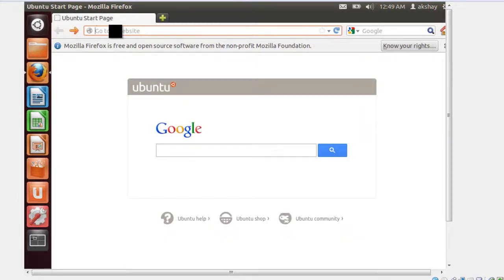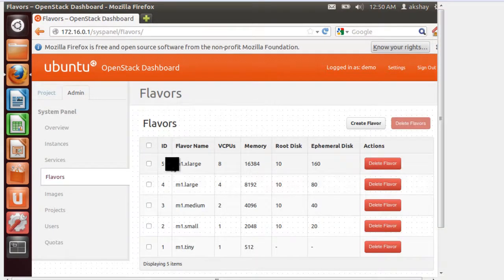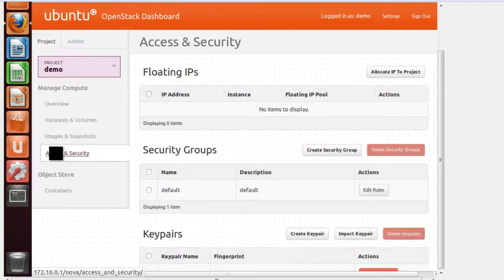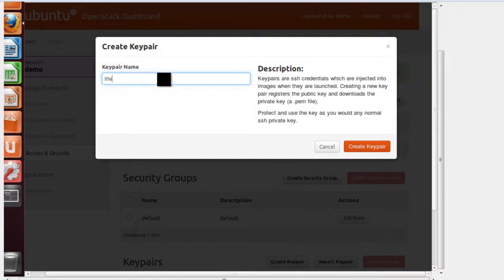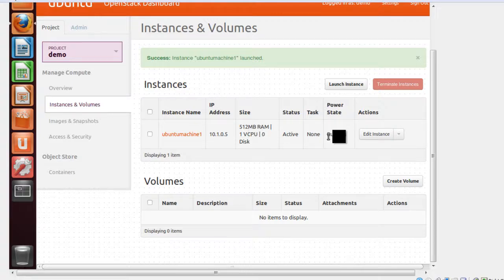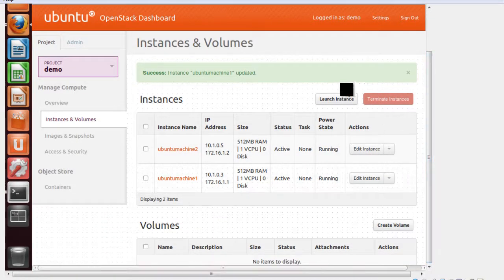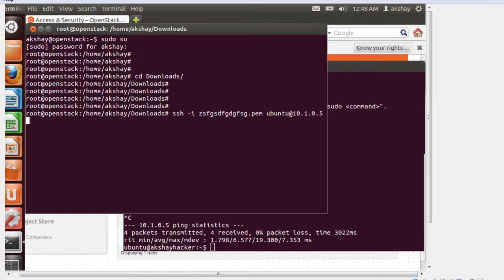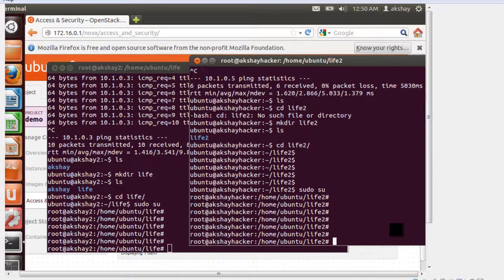Openstack Installation and Configuration part2